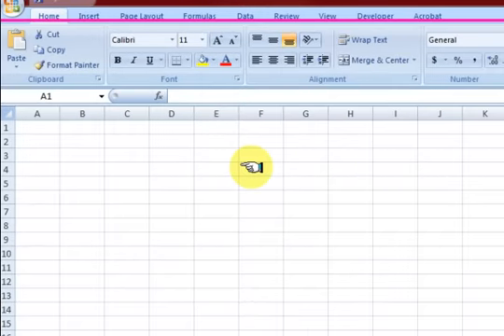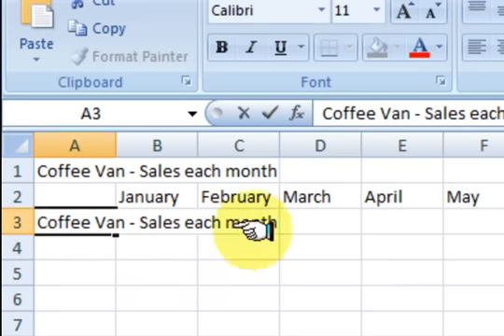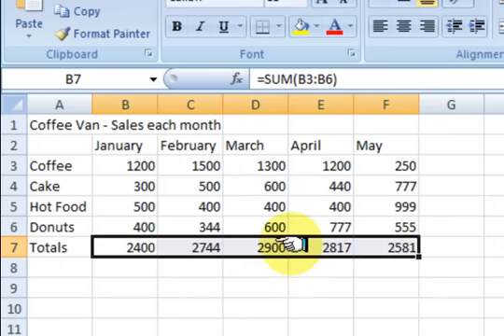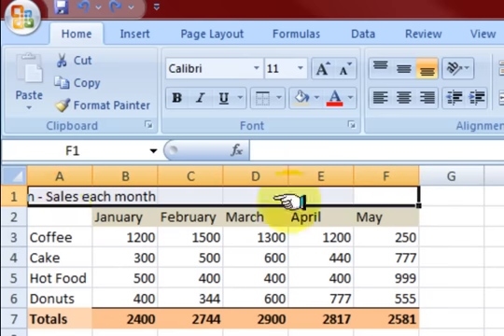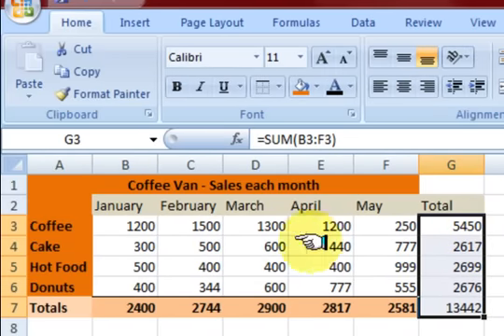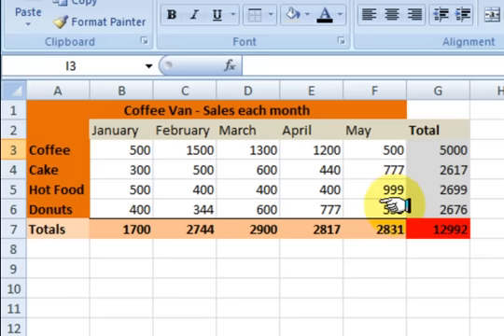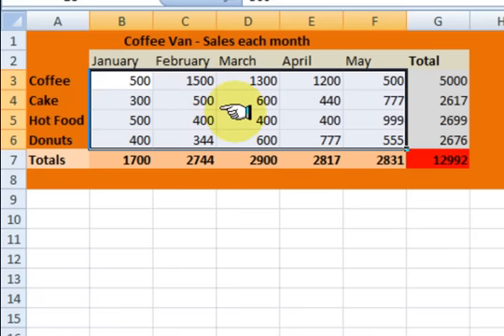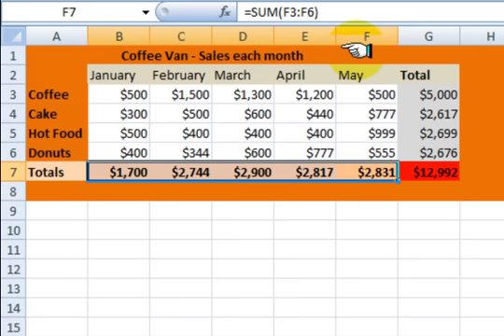Microsoft Excel Tutorial - Making a Basic Spreadsheet in Excel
In this beginner-friendly tutorial, you'll learn how to create a basic spreadsheet using Microsoft Excel. We'll guide you through setting up columns and rows, inputting data, and formatting your spreadsheet for clarity and professionalism. By the end of this video, you'll have the foundational skills to organize and manage data effectively in Excel.

Key Topics Covered:

Setting up columns and rows
Entering and editing data
Formatting cells for better readability
Basic functions and formulas
Saving and sharing your spreadsheet
Whether you're new to Excel or looking to refresh your skills, this tutorial provides the essential steps to get you started.